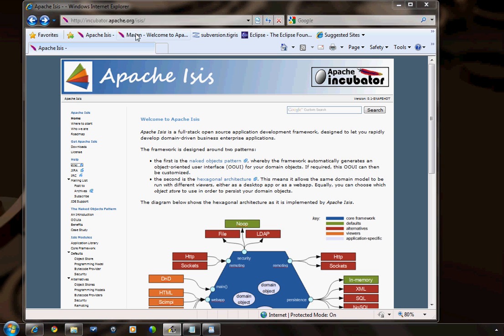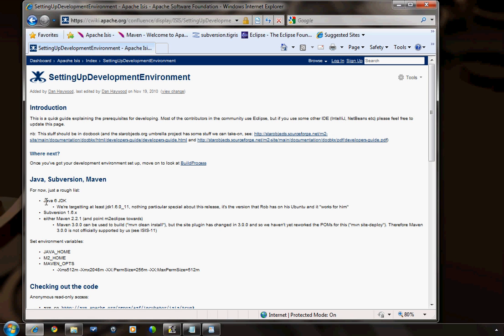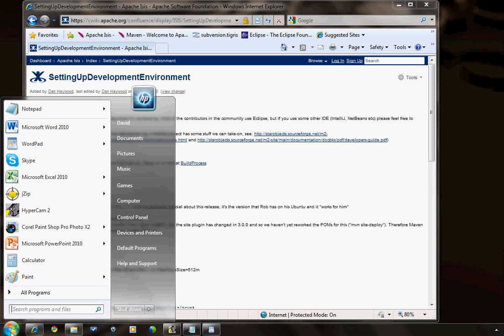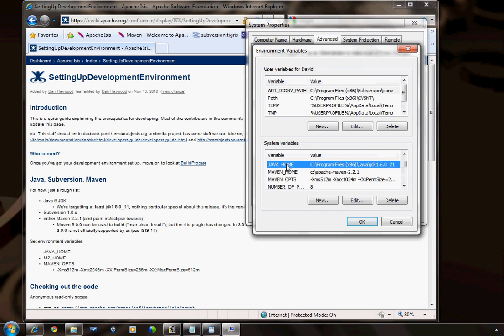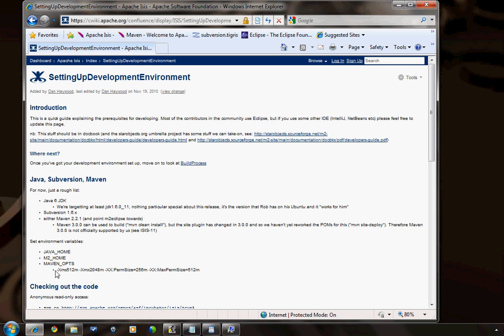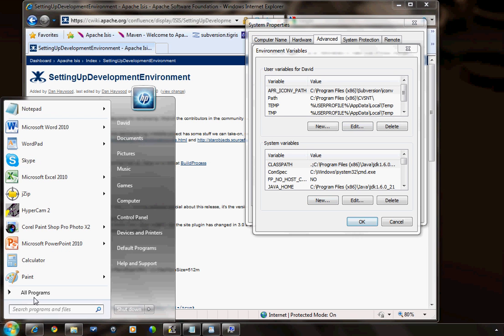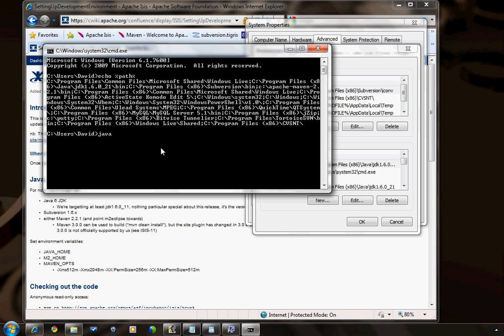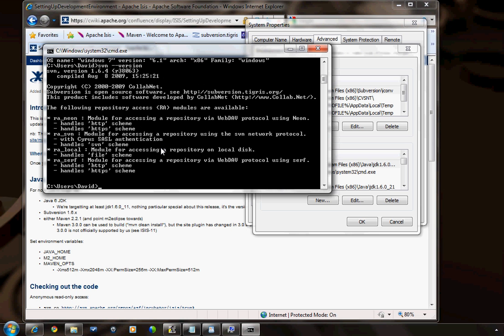Apache_isis_screencast1_set_up_environment.avi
Setting up the Apache Isis development environment.